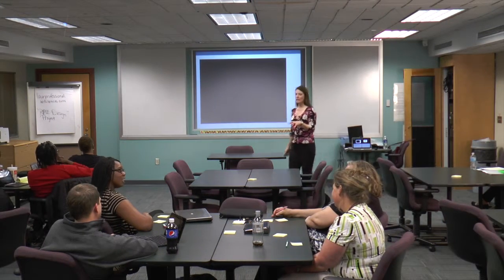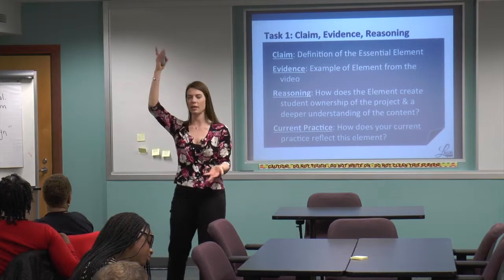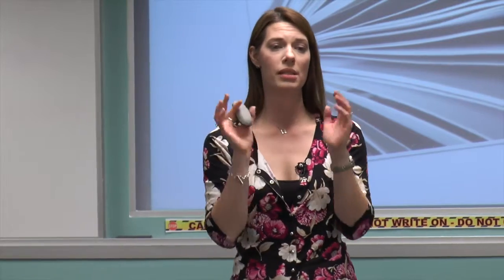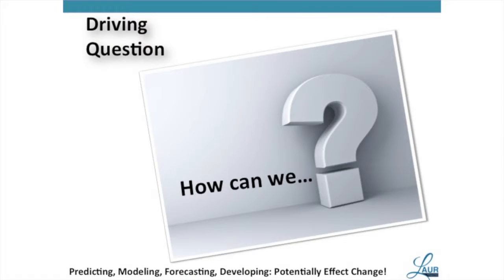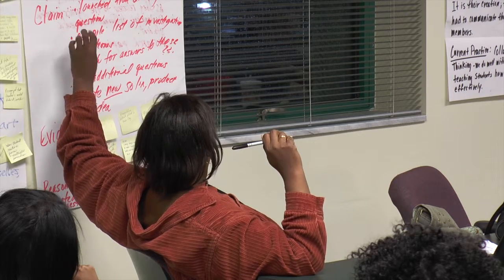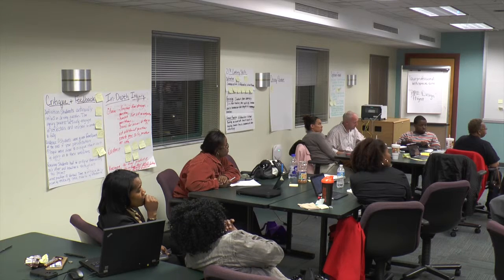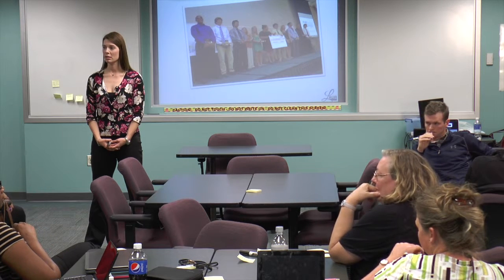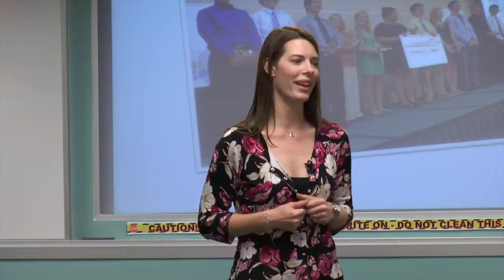Co-LAB 3.1 Session 2 Part 2 of 2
This video is about Co-LAB 3.1 Session 2 Part 2 of 2